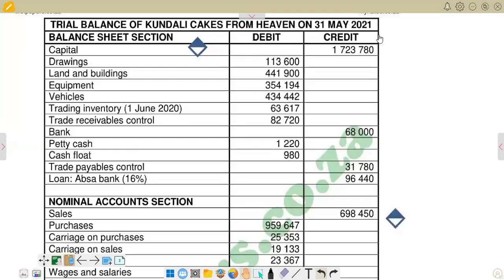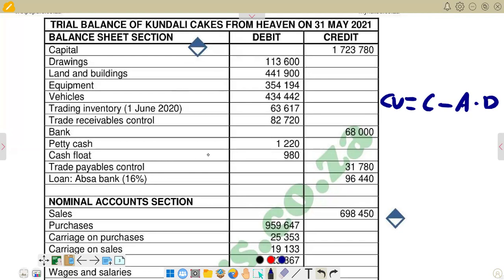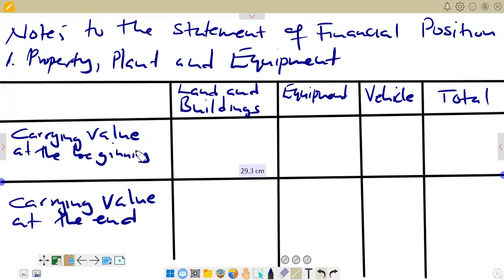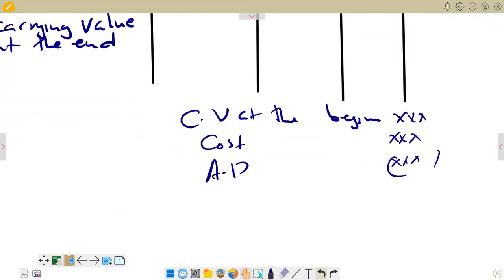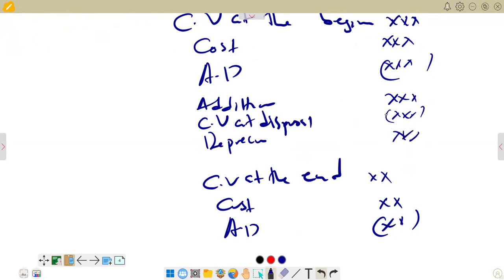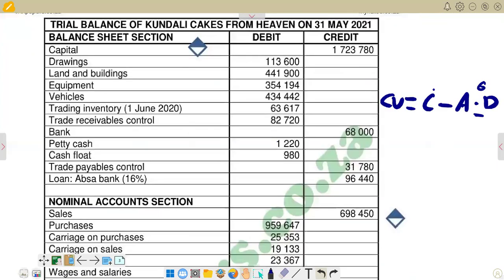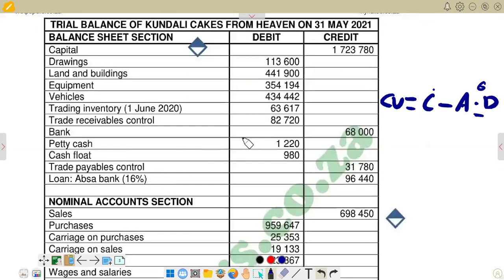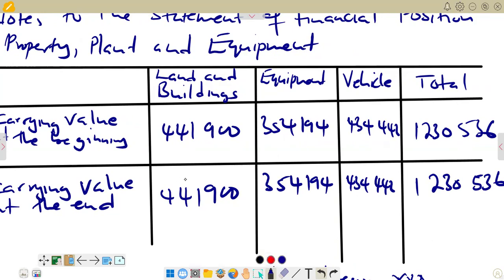INTRODUCTORY TO ACCOUNTING N4 PROPERTY PLANT AND EQUIPMENT NOTE NOVEMBER 2023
STATEMENT OF FINANCIAL POSITION / BALANCE SHEET/ NOTES TO THE BALANCE SHEET